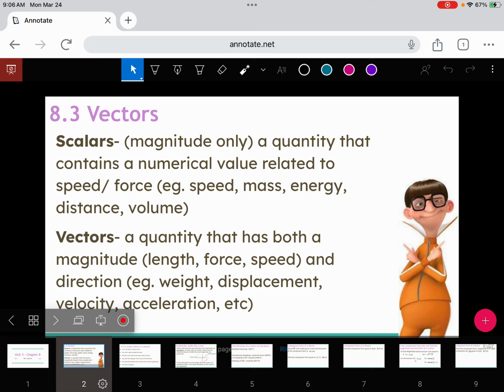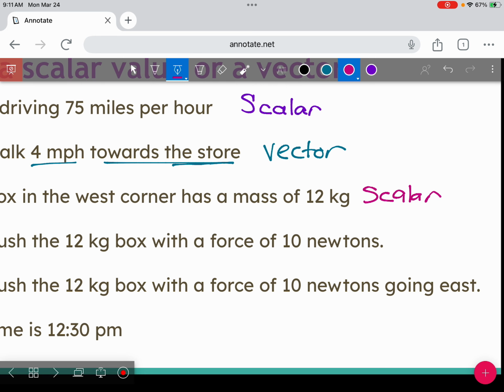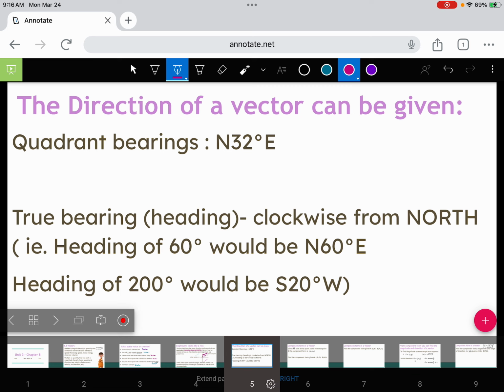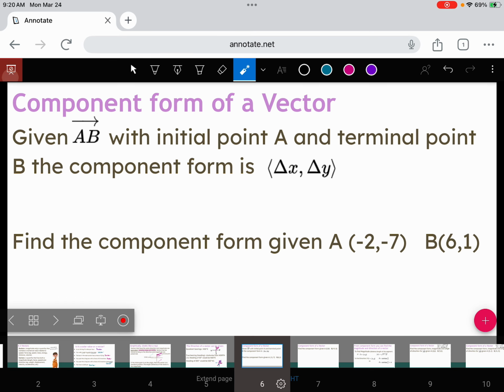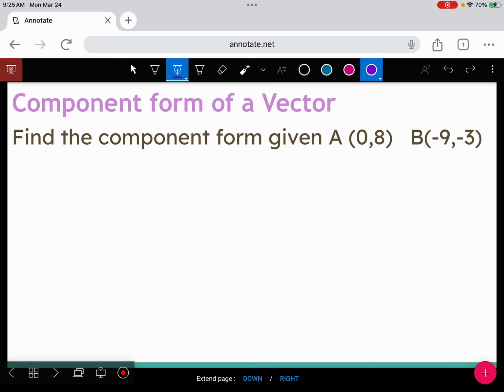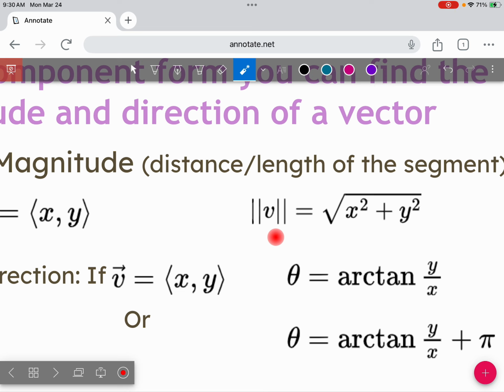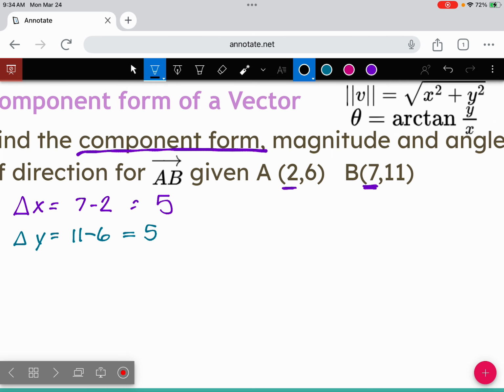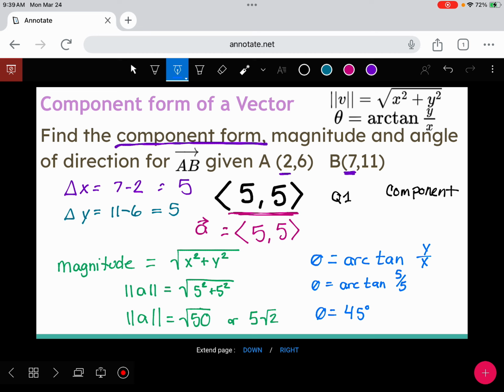Precal 3.24.25 vectors intro